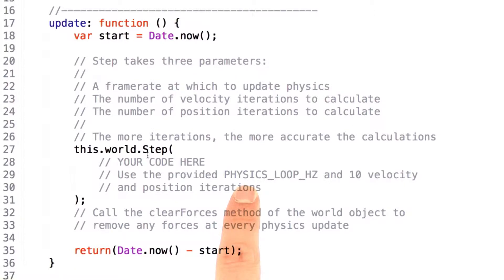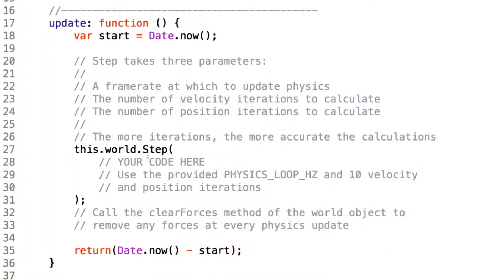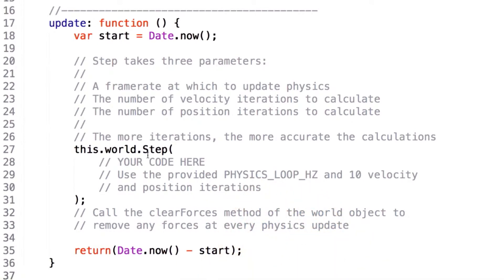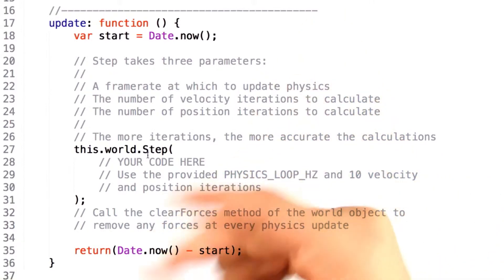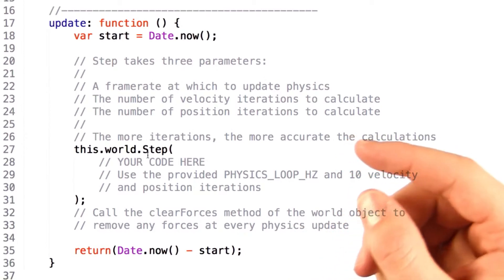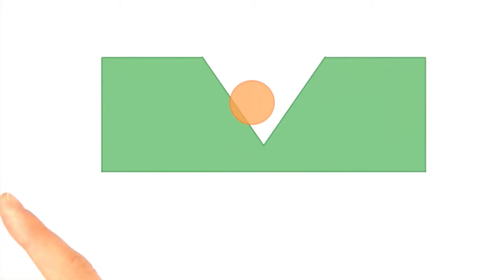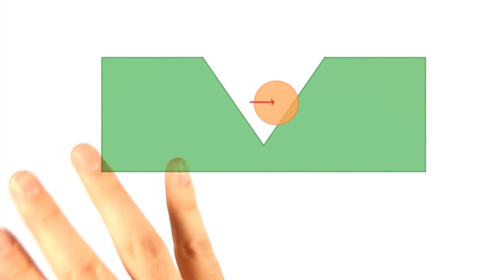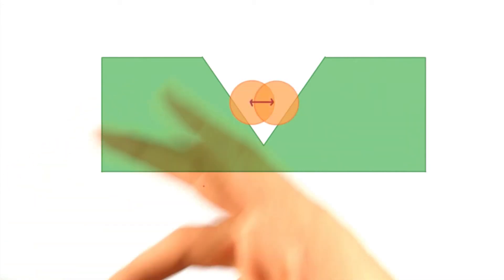Counterintuitive Physics - HTML5 Game Development